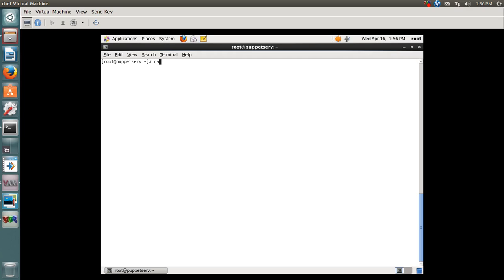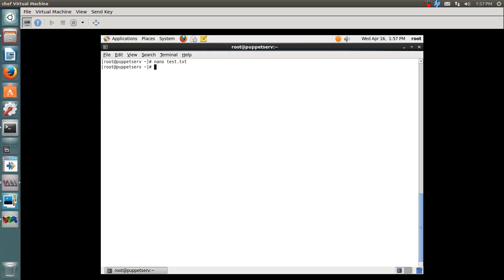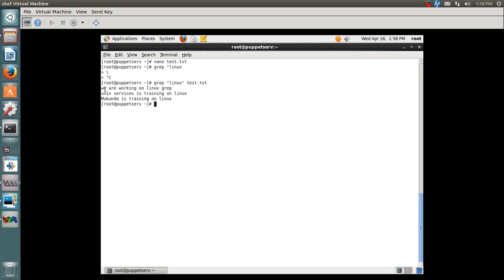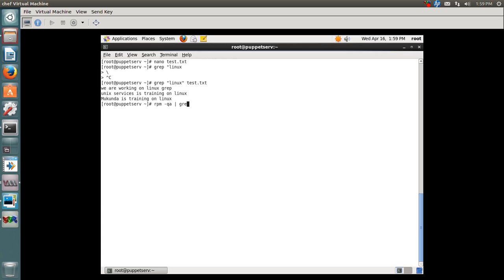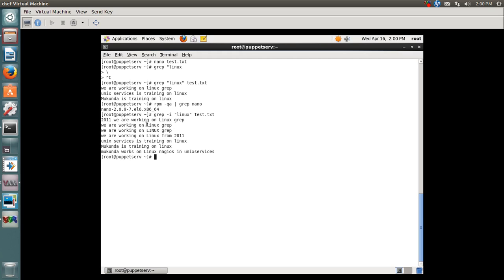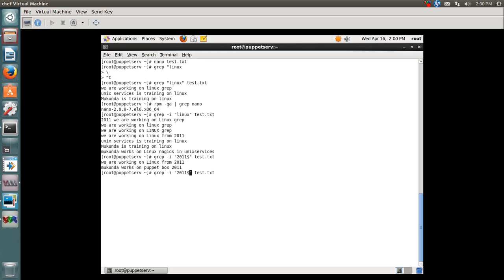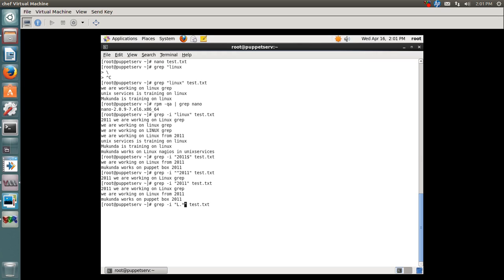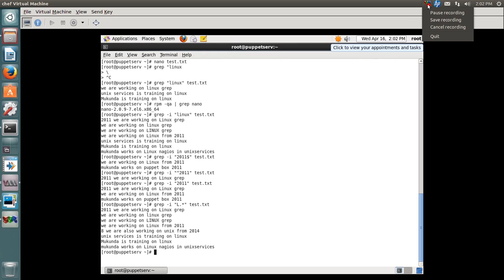linux grep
This Video helps implementing grep on RHEL 6 linux operating system.